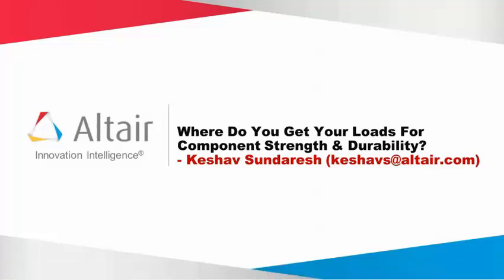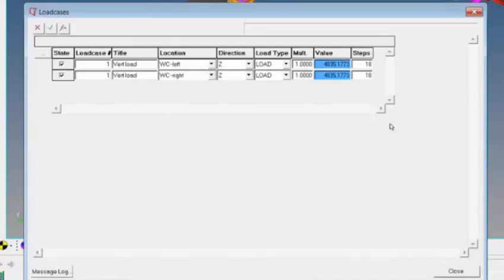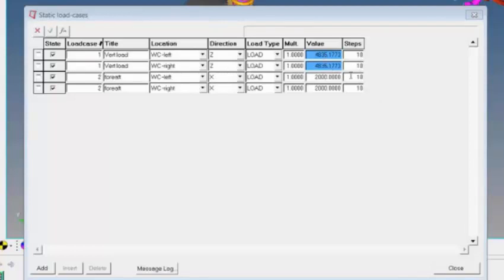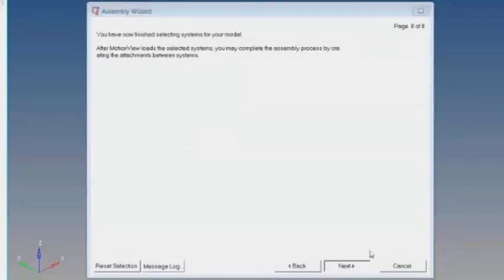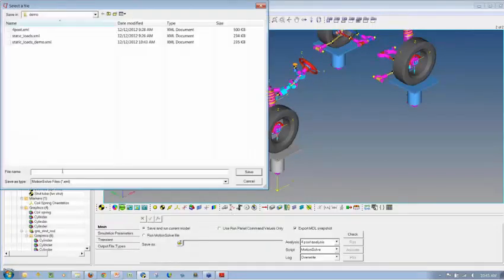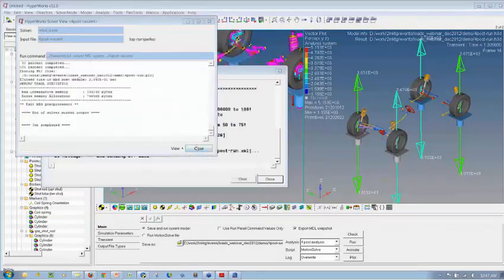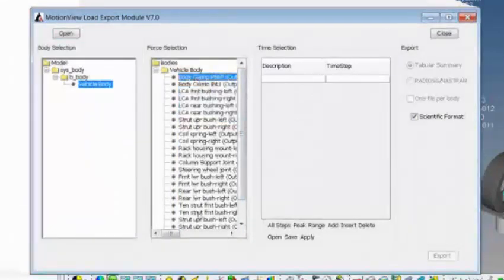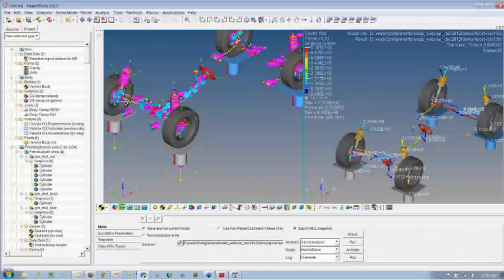Load Extraction - Multibody Simulation